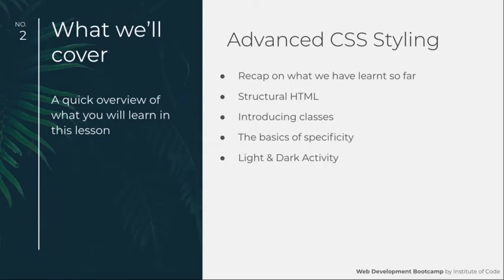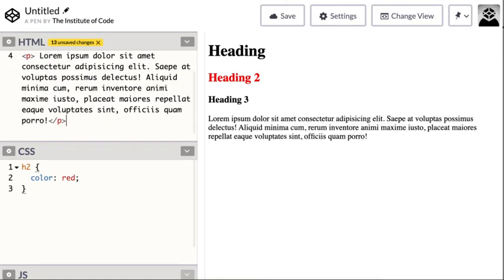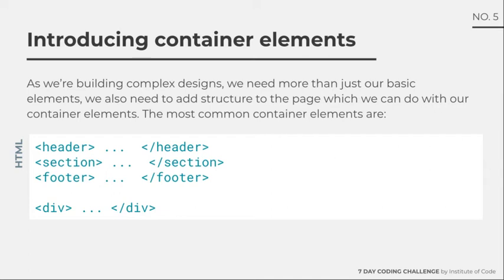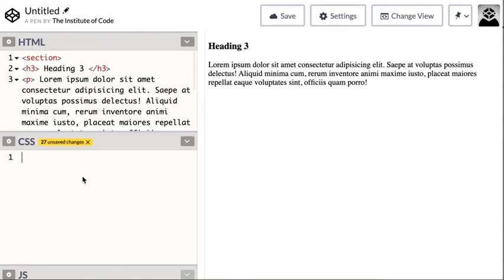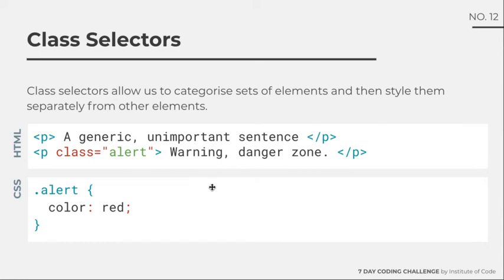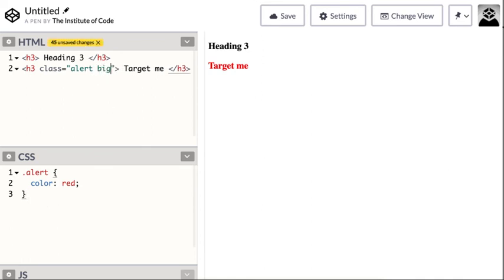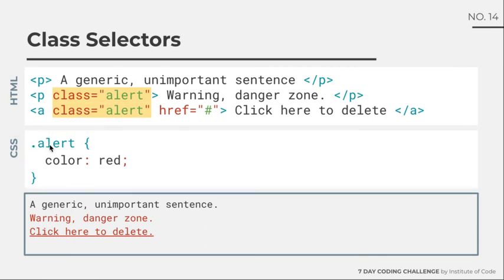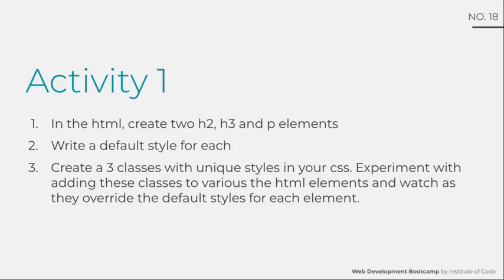Day 4 // Advanced CSS part 1/2